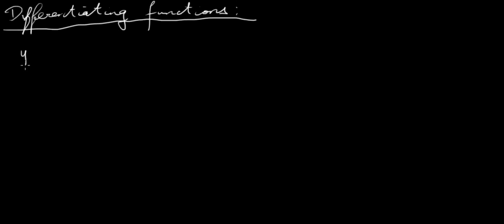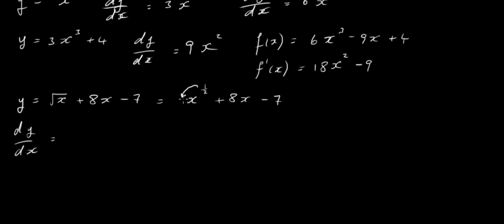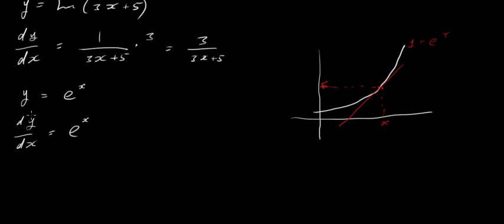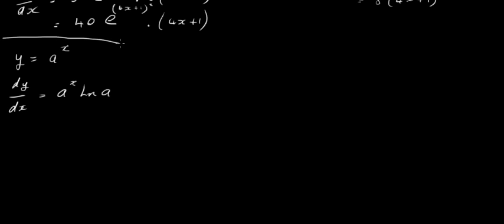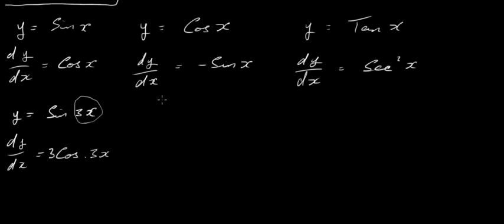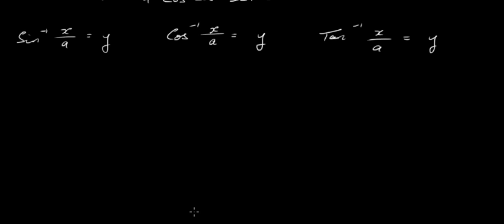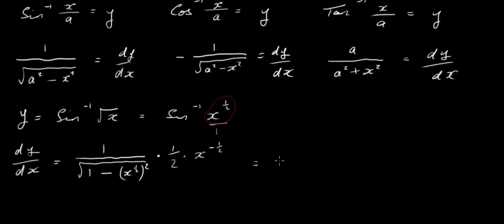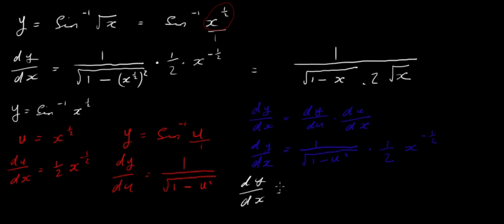Examples of Differentiation